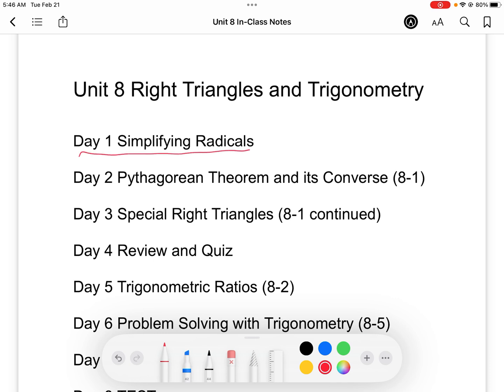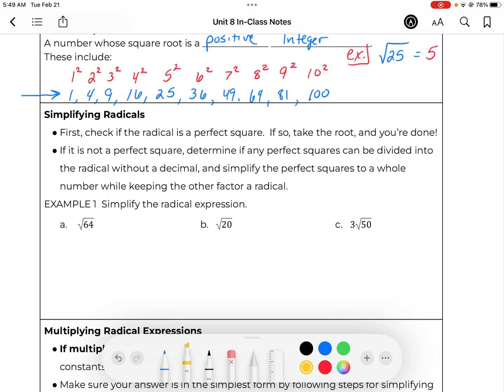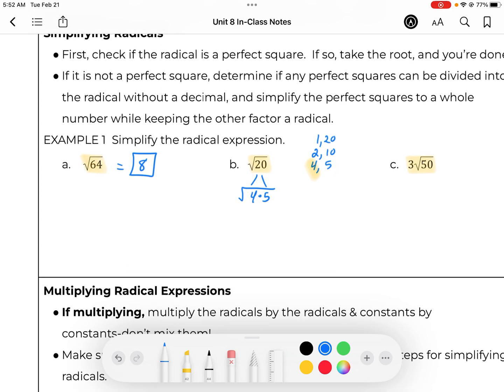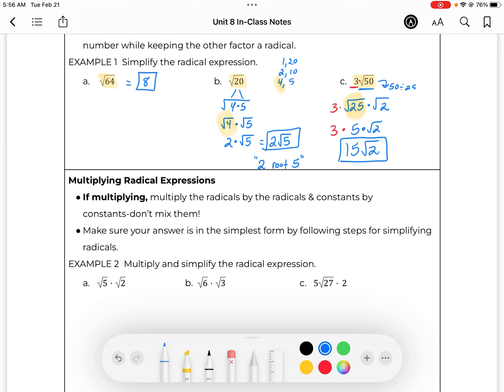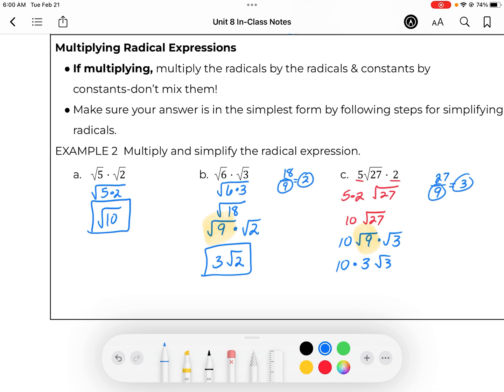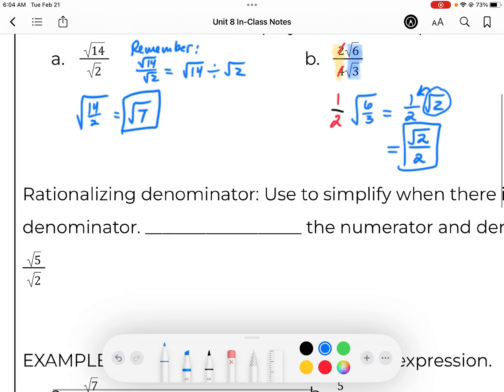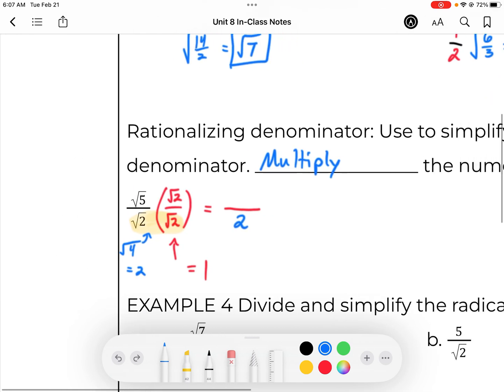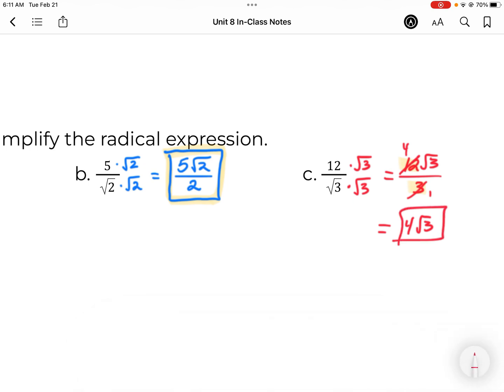U8 Day 1 Simplifying Radicals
Objective: Students will be able to simplify radical expressions using perfect squares.